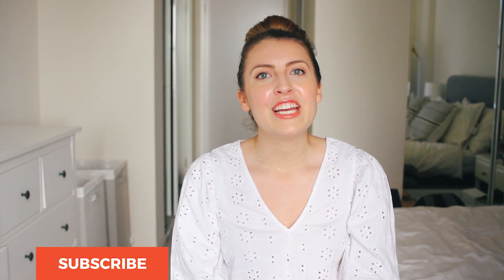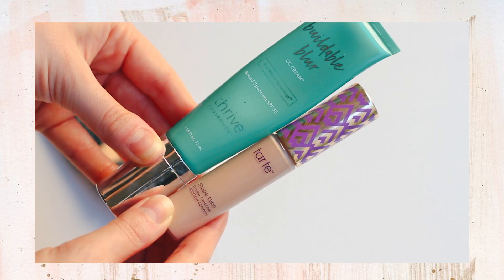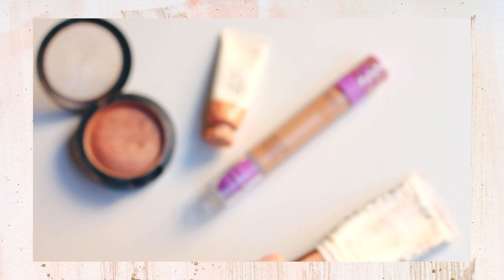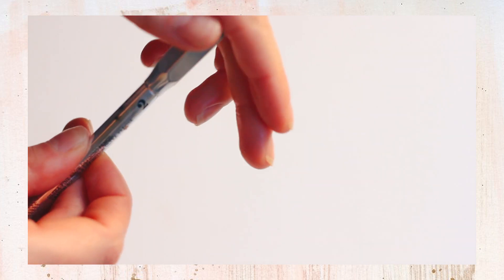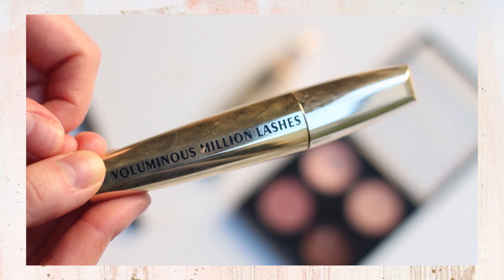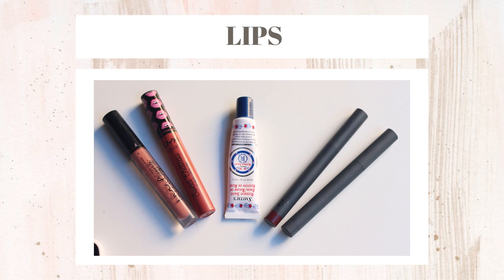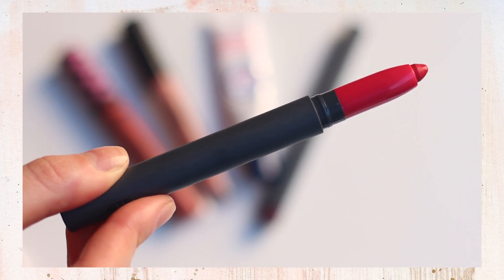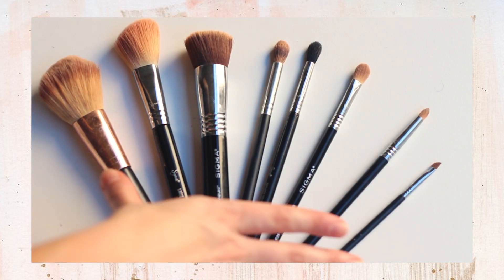Minimalist Makeup Collection 2020 || Small Makeup Collection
Today I'm sharing my minimalist makeup collection! These are my absolute favorite products and feature a number of high-end brands like MAC, Tarte, and Glossier, as well as some drugstore brands like L'Oreal and NYX.

xoxo
Anna

" " By